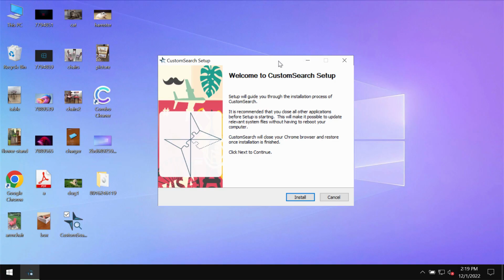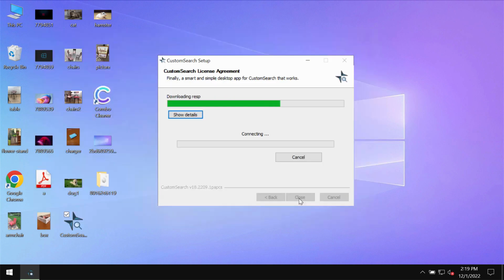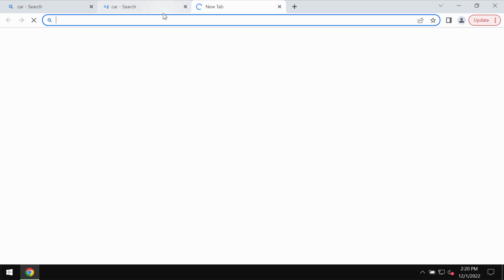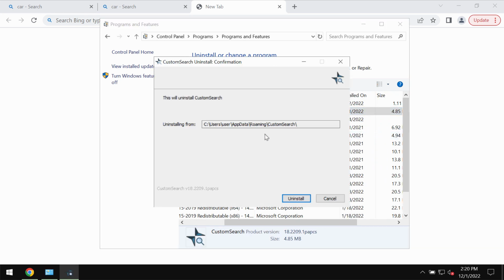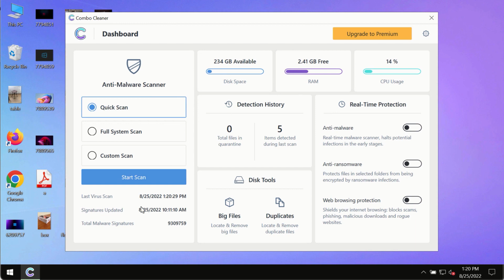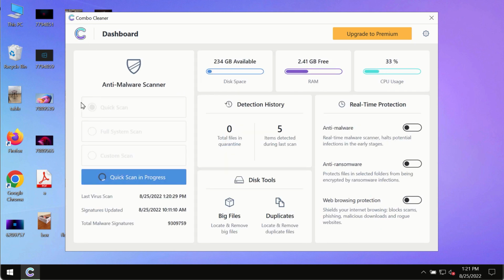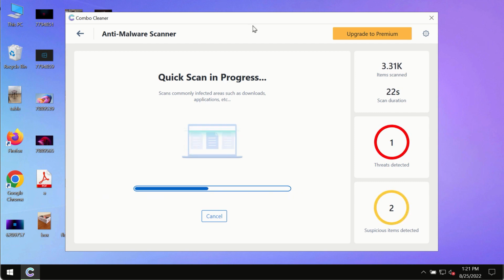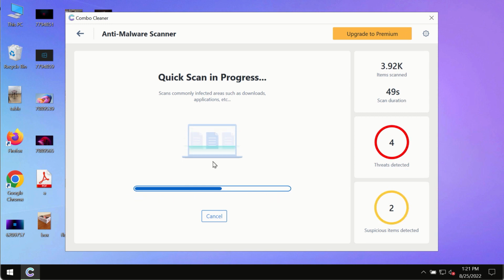CustomSearch browser hijacker removal instructions.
CustomSearch is a potentially unwanted program. It actually operates as a browser hijacker that may change a lot of crucial settings in Google Chrome. Don't tolerate this browser hijacker. Get rid of it with Combo Cleaner Antivirus via the official or, optionally, follow the manual guidelines provided in the video on how to fix your browser.

More information about this threat can be found in this detailed guide